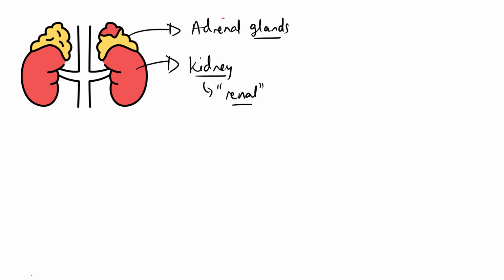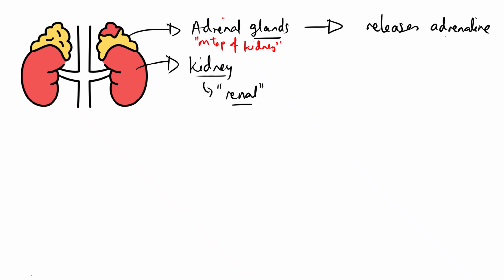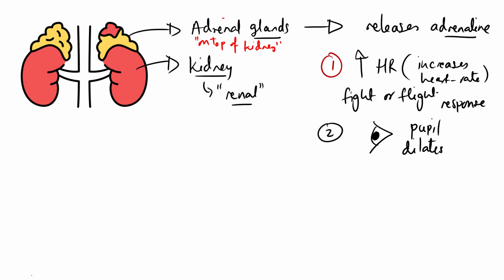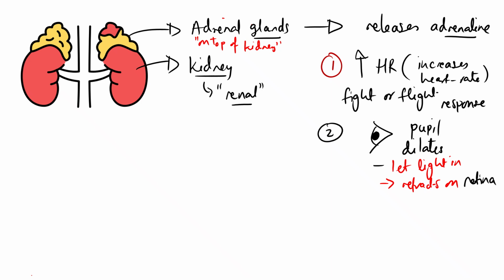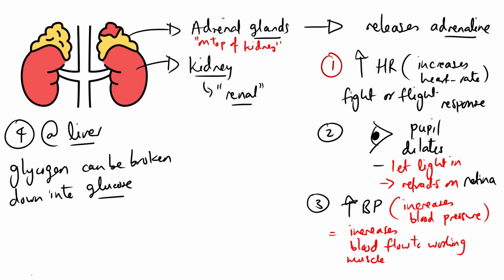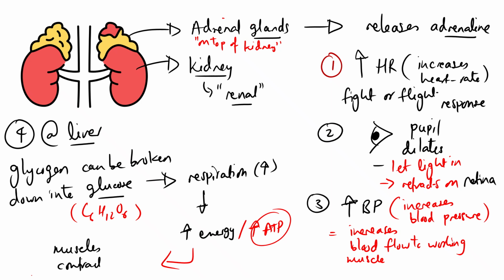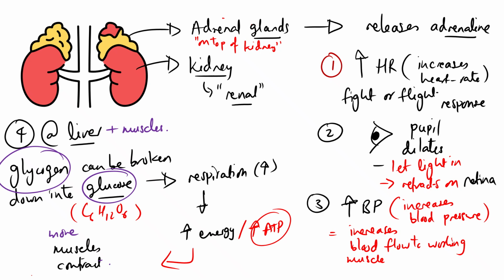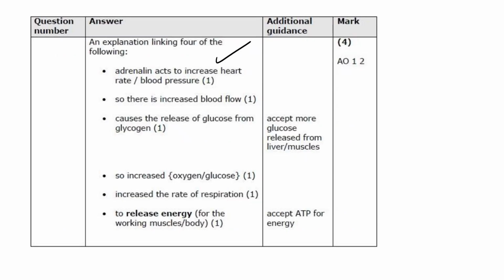Adrenaline + Exam Q | IGCSE Edexcel Biology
📚 In this IGCSE Biology video, we explore adrenaline – the “fight or flight” hormone. Learn where it’s produced, how it affects the body, and why it’s important in stressful situations. Perfect for exam revision and understanding the role of hormones in the human body.

✅ Topics covered:

The adrenal glands

Effects of adrenaline on the heart & blood flow

Fight or flight response explained

An exam question to follow - with mark scheme provided

✨ Great for students preparing for exams or anyone curious about human biology!